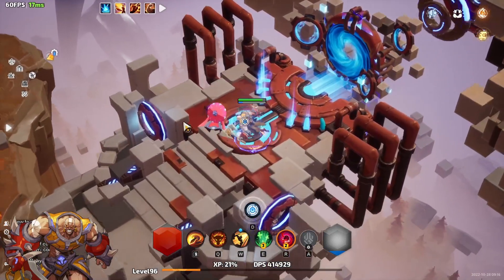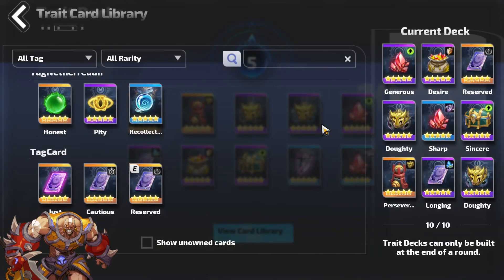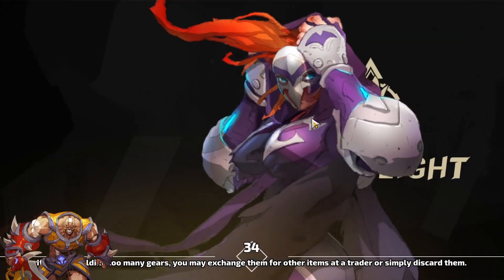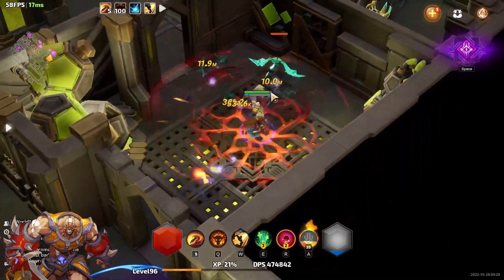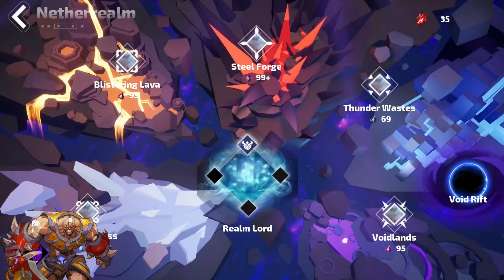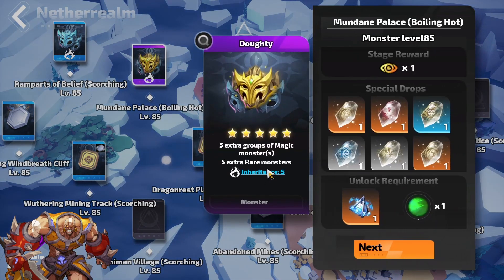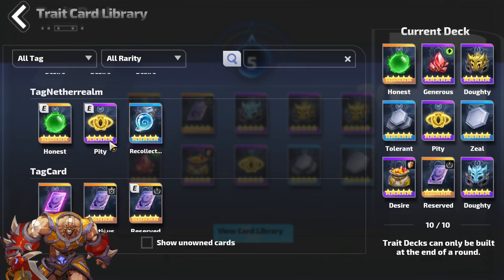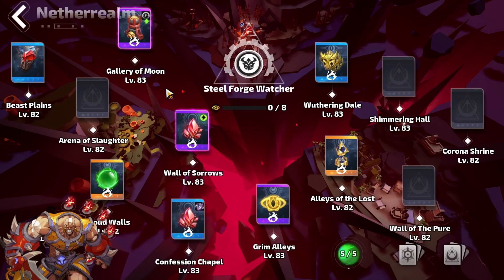Torchlight: Infinite Map Card Combo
im been trying out different map card combo for the pass few weeks to find the best for farming FE.
i got 6 FE in this record run most of the time i only get 0 or 1 FE for 5 attempts when i live stream, dont use Sharp and Magnanimous not worth it for farming the rng is so bad .
i found out that Generous card is the best card for now, i will keep testing different card combo

0:00 intro
0:08 How Map Card Work
9:32 T7 Map Speed Run
10:12 Dark Surge Drop Icon
11:45 2nd T7 Map Run
13:51 3rd T7 Map Run
15:52 4th T8 Map Run
19:47 5th T8 Map Run
27:51 Obtuse Chaos Card
29:54 end intro